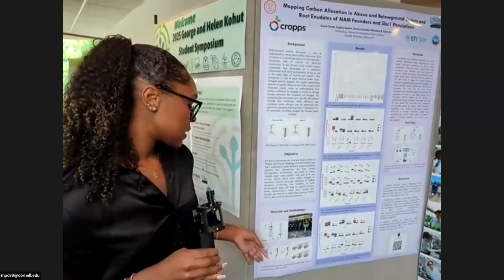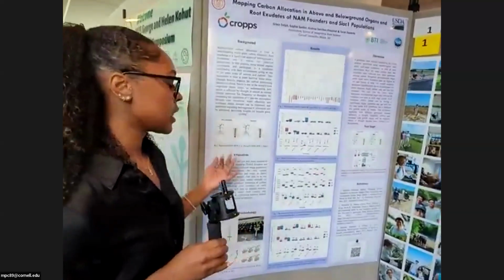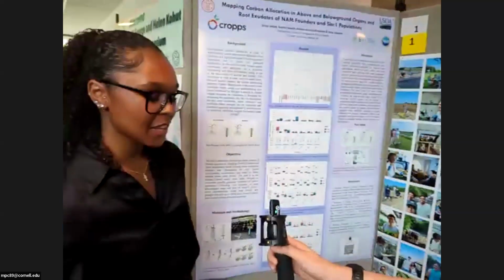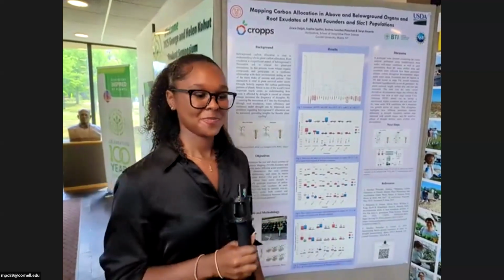2025 Kohut Symposium - Grace Delpit